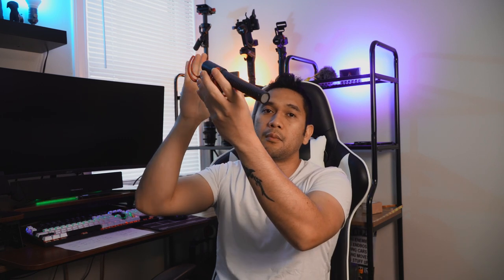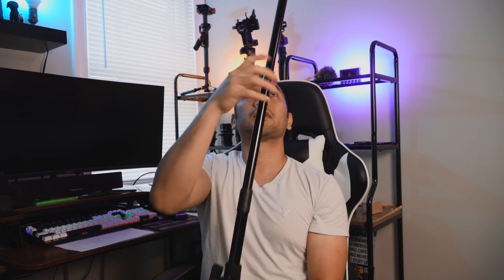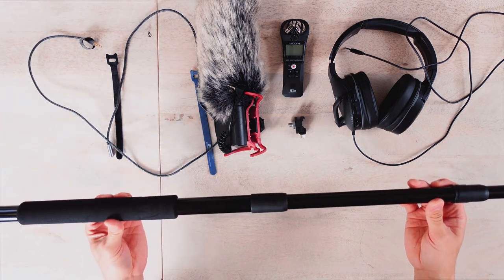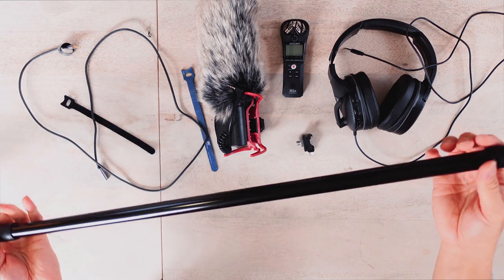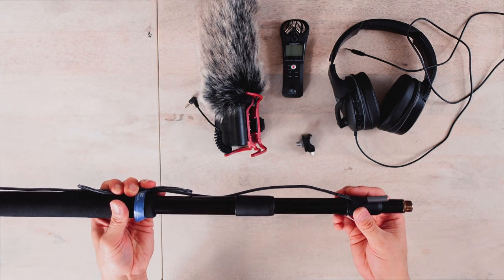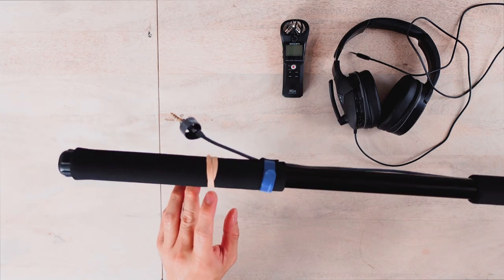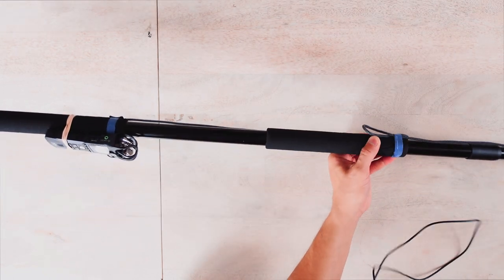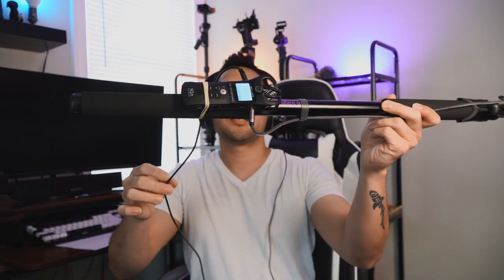How to make a Boom Mic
How to make a Boom Mic on a budget and a step by step process on how to put them together and have a working Boom Mic on your filmmaking. I appreciate all your love and support..

Shotgun Mic =

Boom Pole =

H1N field recorder =

Audio Ext Cable =

cold shoe mount adapter =

camera screw thread converter =

alternate cold shoe mount =

cable ties =

sony ZV-1 =

Lenses:
sigma 16mm f1.4 =

sony 18-105mm f4 =